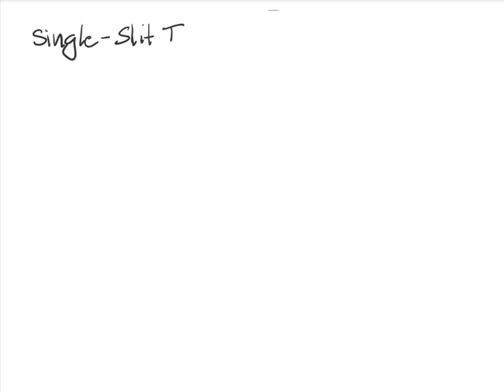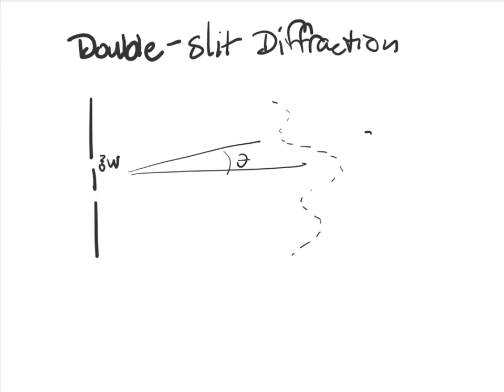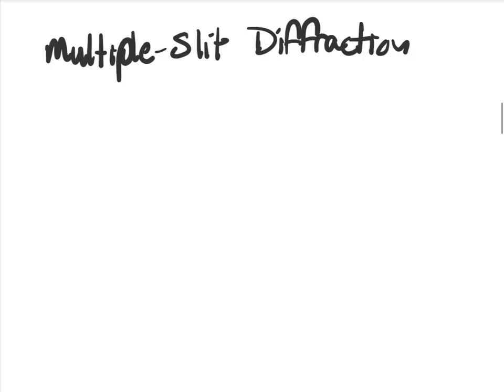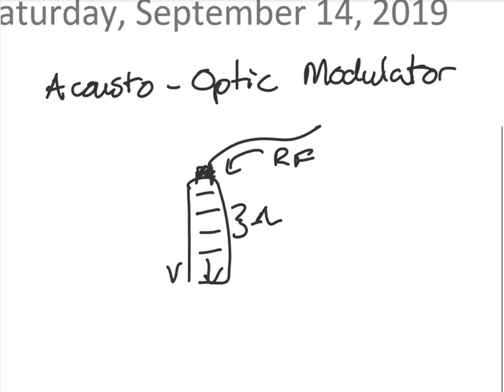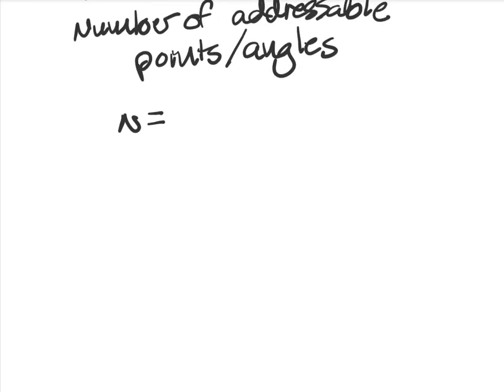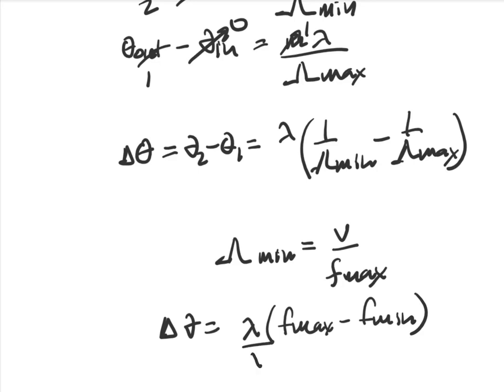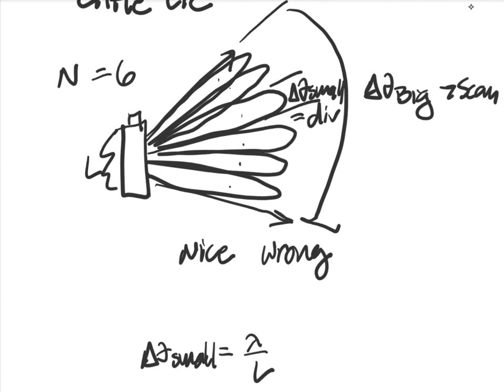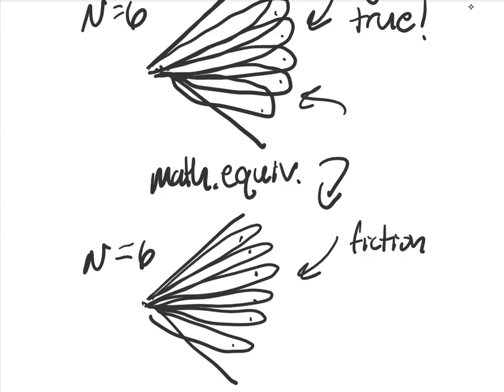single slit diffraction rev 2 (with bonus)